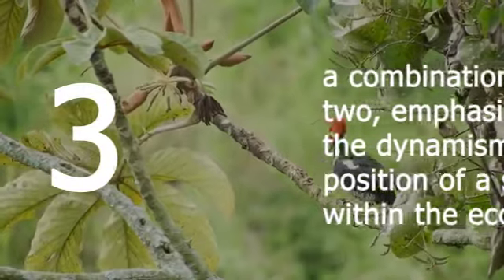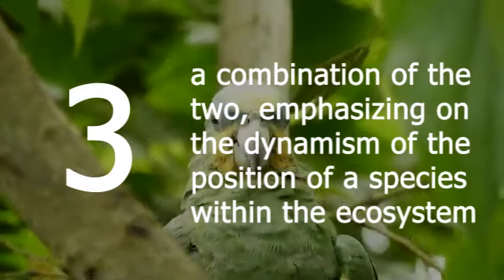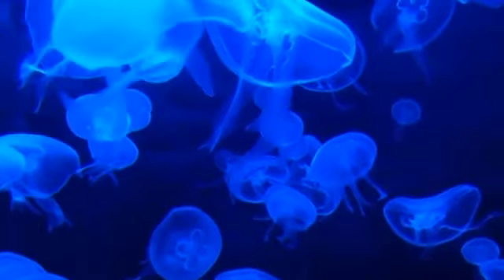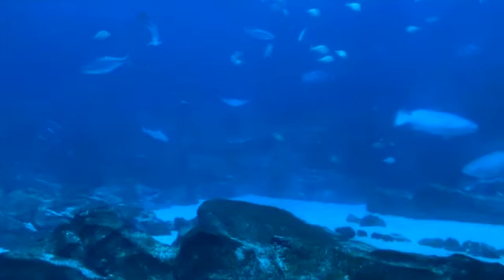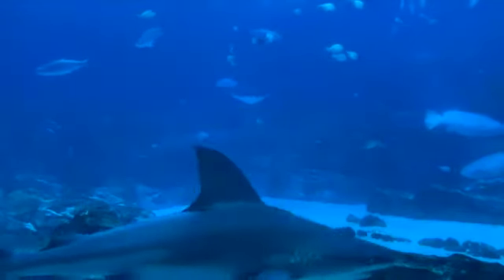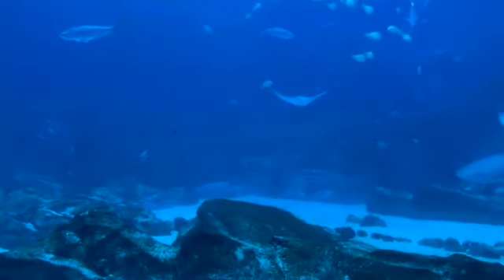The Environment and Everything In Between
BIO 160 Activity 2.2
BS in BIOLOGY
Tom Lin Deocampo
Jullienne Esguera
Pauline Gaudico
Pauline Anne Lamela